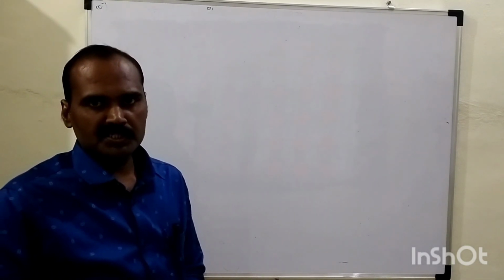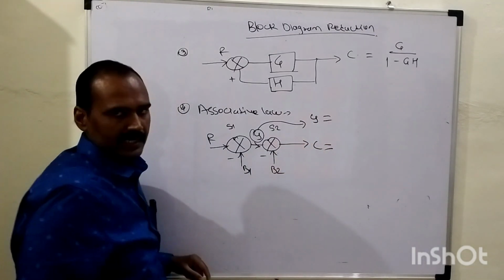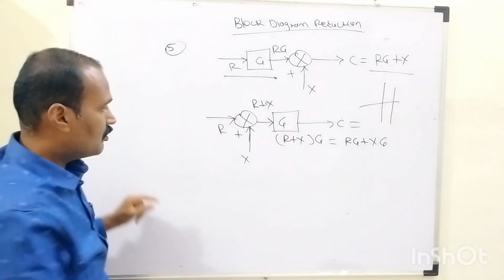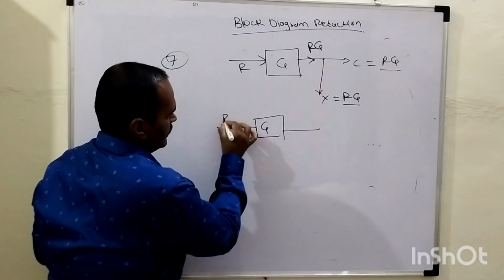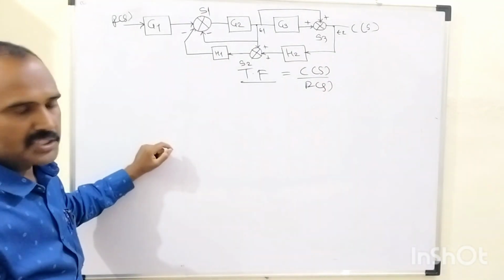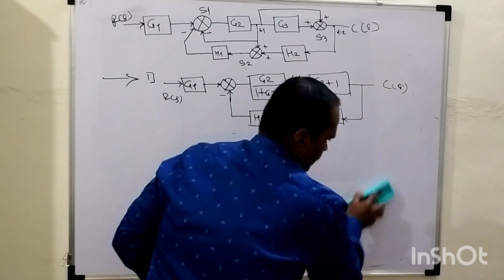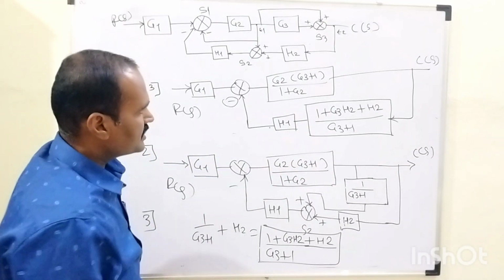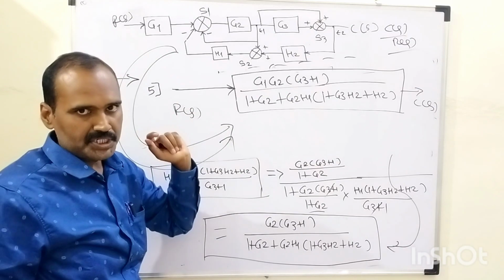L-6(Control System)Block diagram reduction method,Prof.Darshan B. Thakur,Terna Engineering Dharashiv